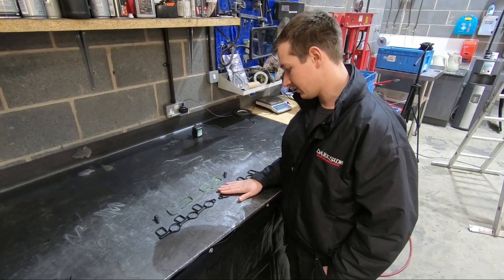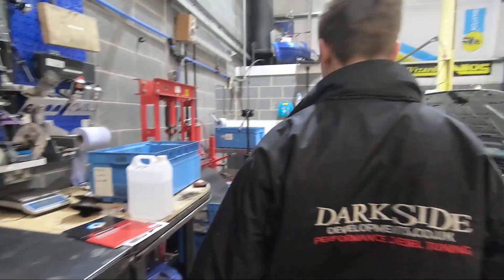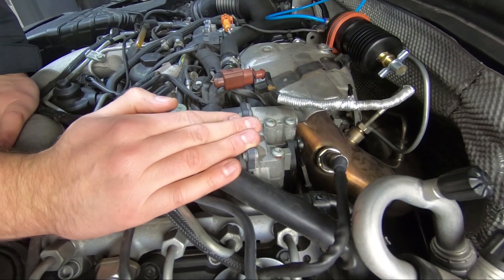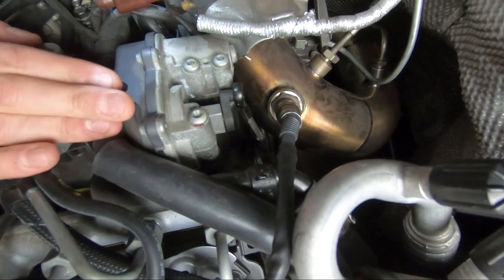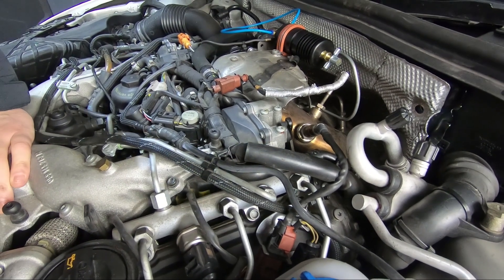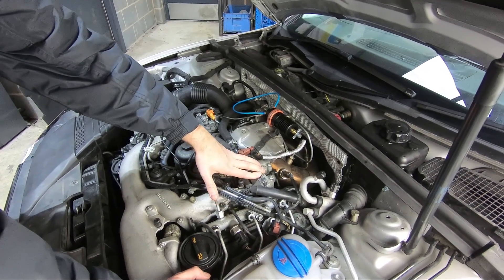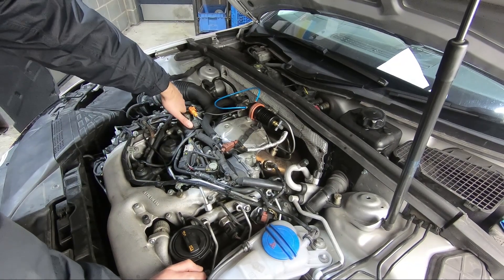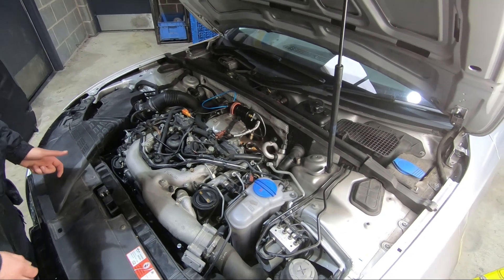AUDI A5 3.0 TDI QUATTRO SWIRL FLAP REMOVAL - DARKSIDE DEVELOPMENTS - PART 7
Prevention is cheaper than the cure...

Although not massively common on these engines, we have seen many swirl flaps get ingested by the engines causing dire consequences.

As we will be pushing this 3.0 TDI engine pretty hard, we thought it would be a good idea to remove the flaps to prevent any possible problems in the future.

To makes things even easier we have put together a full kit (listed below) and annotated this video, so it can also be used as a guide.

Full vehicle spec list and links to the products we fit throughout the build

See our online blog for guides, event coverage, advise and more